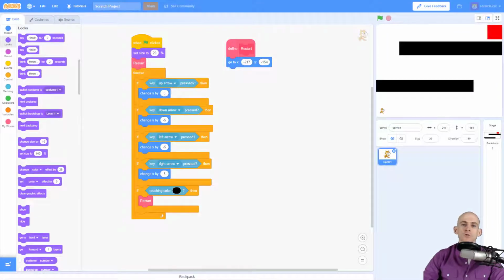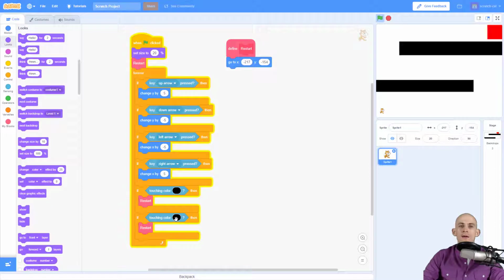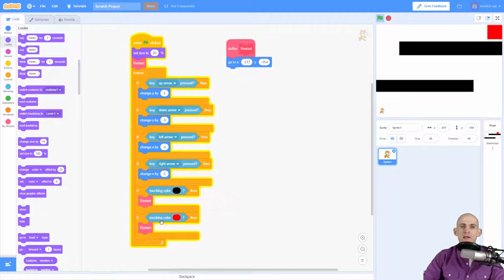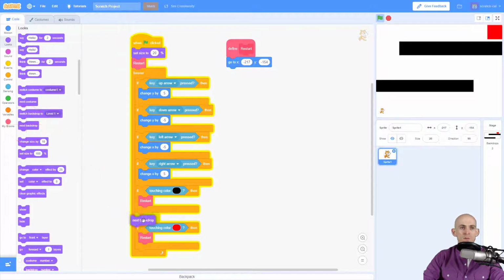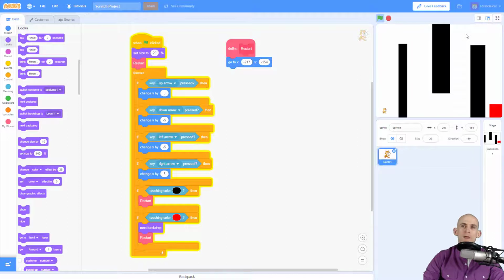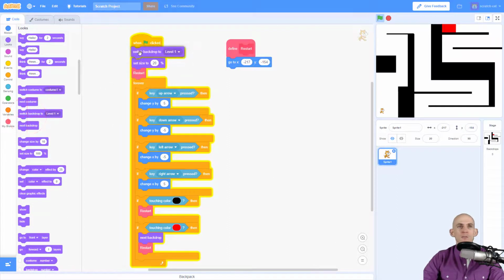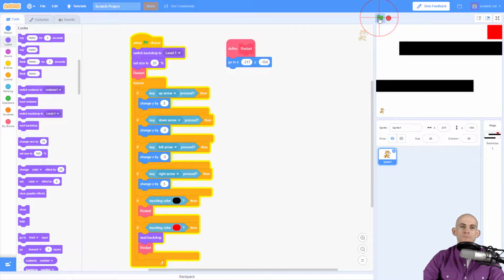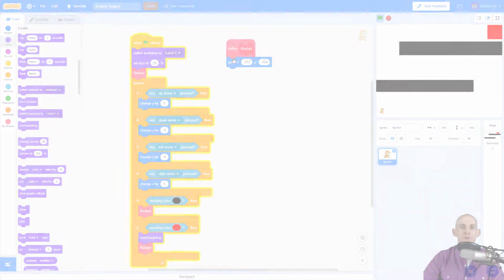An Amazing Maze Game - Create a Goooooaaaaalllllllll